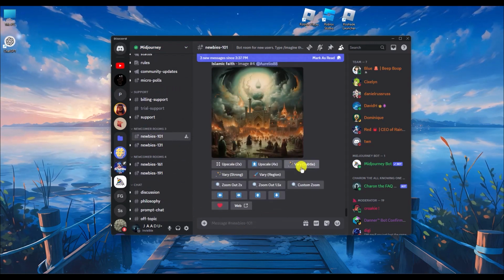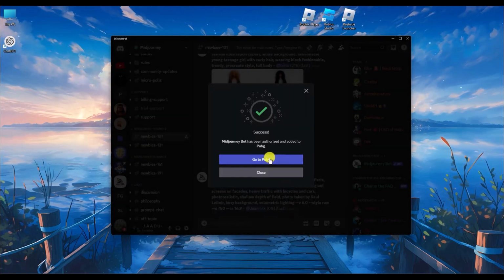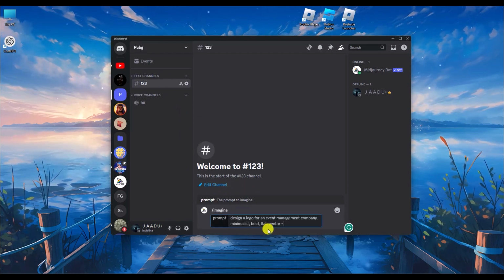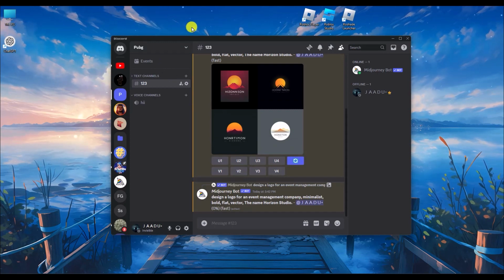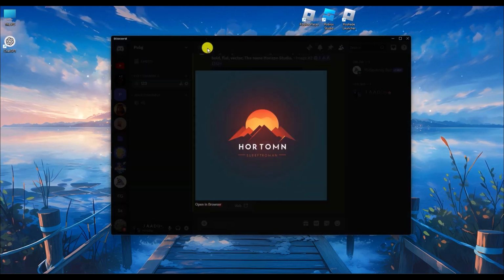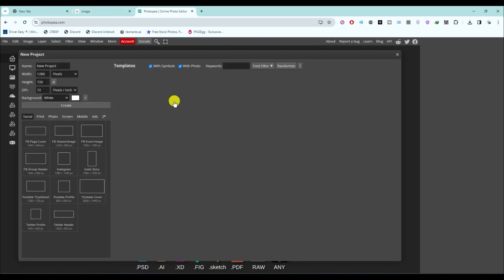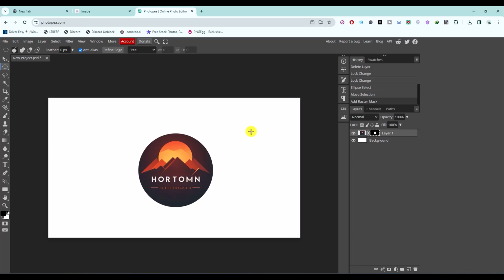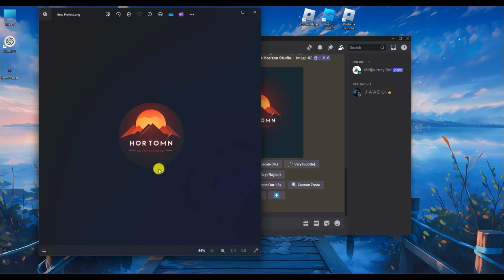How to Design a Logo With AI - Midjourney Logo Design (2024)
Learn how to design a logo using AI in this informative video! Whether you're a graphic designer or a business owner looking to create a visually appealing logo, this midjourney logo design tutorial will guide you through the process step by step. With the help of AI technology, you'll discover how to effortlessly generate stunning logo designs that perfectly represent your brand. Watch now and unlock the power of an ai logo generator.

Creating a captivating Midjourney Logo Design for your brand. From brainstorming ideas to sketching and refining, we'll show you step by step how to achieve a professional and impactful logo design with AI. Whether you're a beginner or an experienced designer, this video is packed with valuable tips and techniques that will take your logo design skills to the next level. Learn a midjourney logo design tutorial!